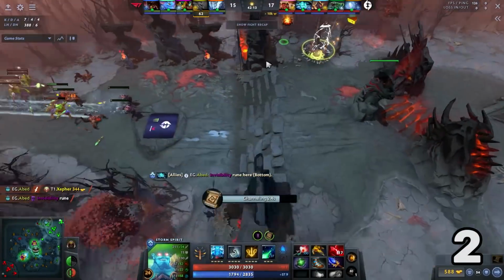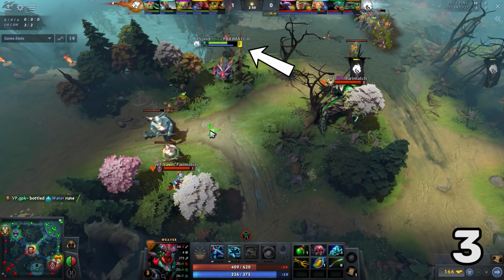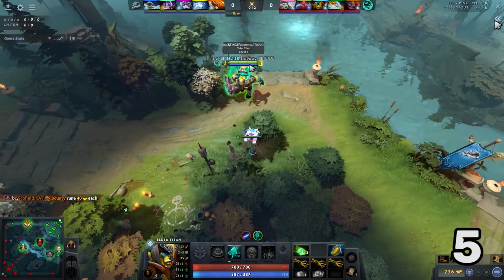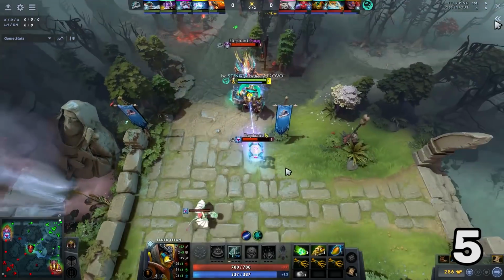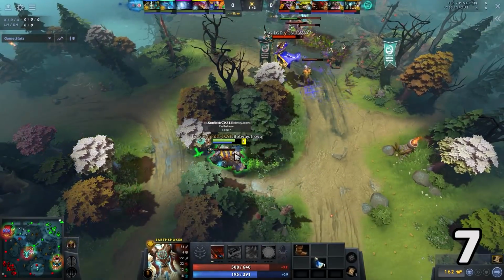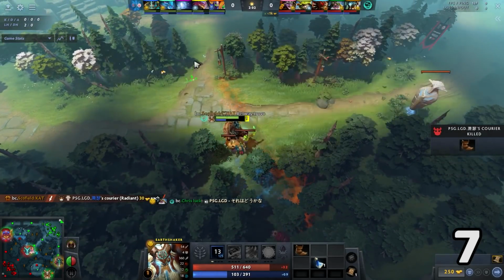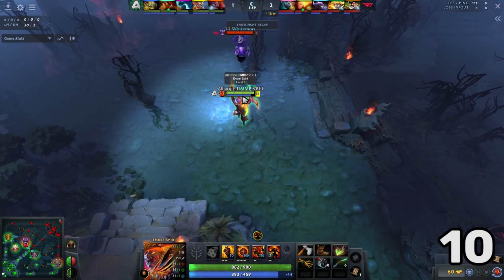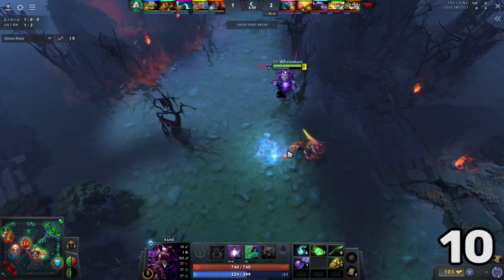10 Solo Plays You Missed at The International 10 Dota 2